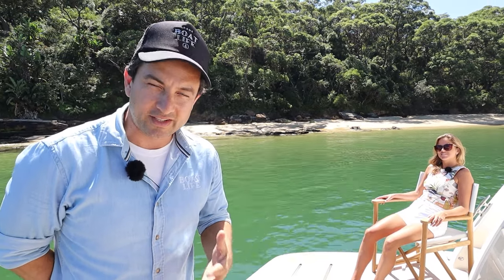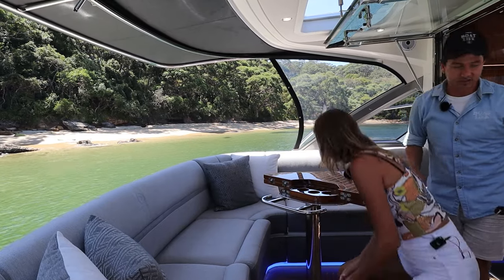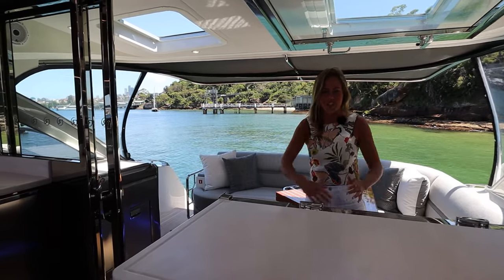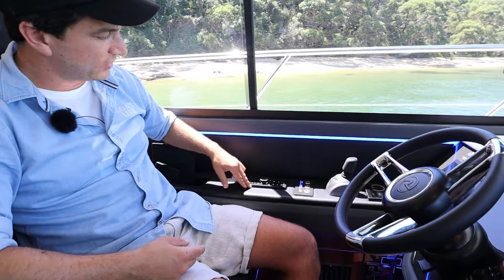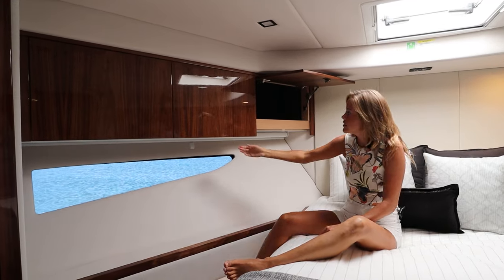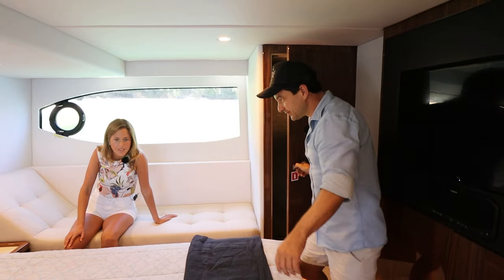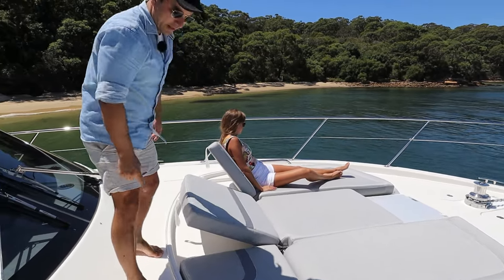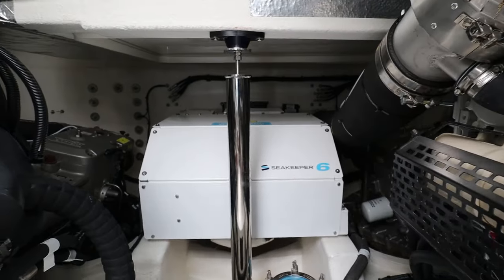OWN this RIVIERA 4600 Sport Yacht Platinum for the price of an Axopar! Detailed WALKTHROUGH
Once again Riviera have produced a Sport Yacht that will accommodate a large family for the typical summer day boating activities and keep you happy right up to extended offshore trips to new and far away destinations.

This brand clearly excels at building ultra high quality yet super functional boats that are perfectly suited to harsh environments that include temperature extremes and true ocean conditions.

I found the 4600 to look and feel like a true Sports Yacht and she punches well above her weight when it comes to useability and practical design that will make owner operators lives easier when out on the water.

This is a boat for serious boaters.

Dan Jones